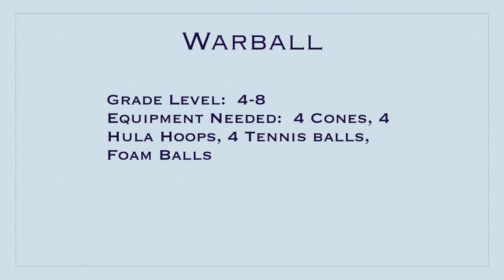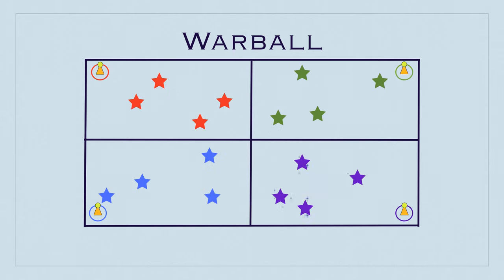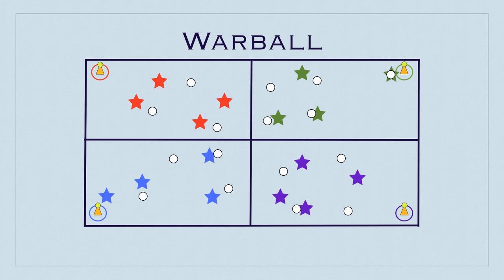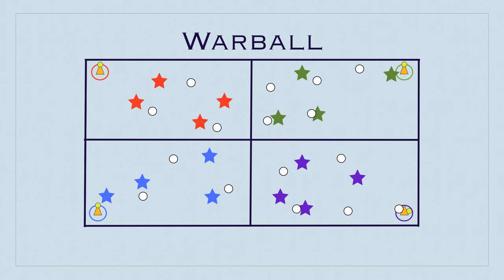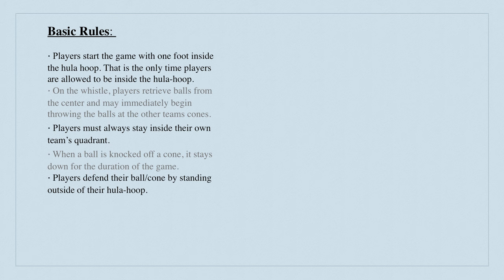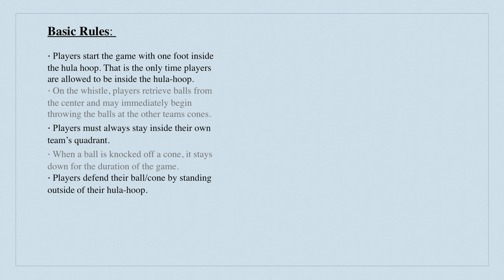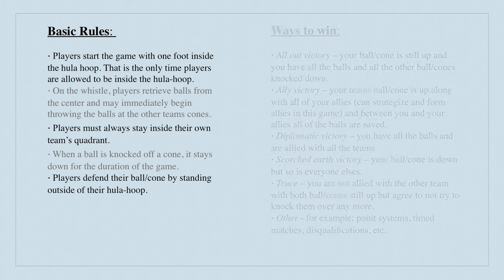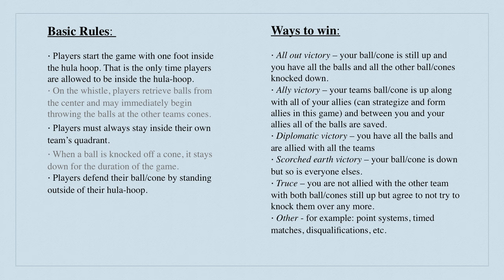Gym Games - Warball